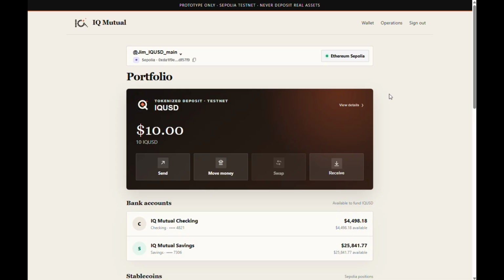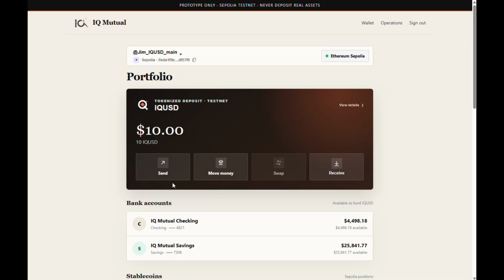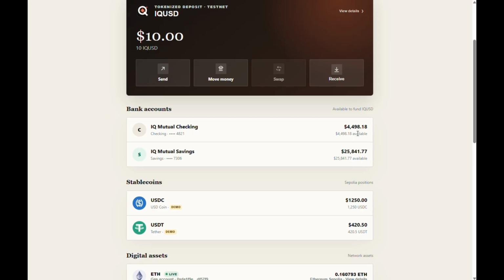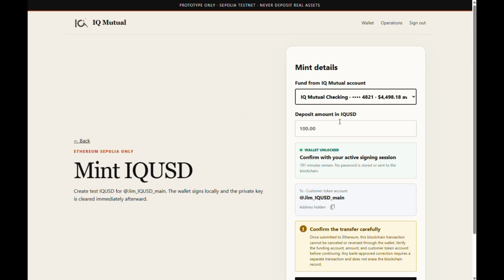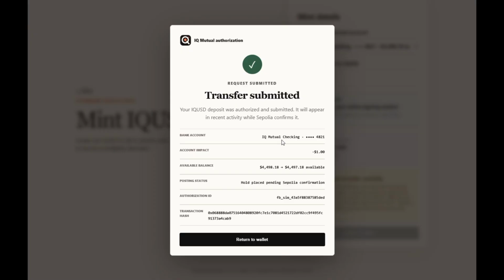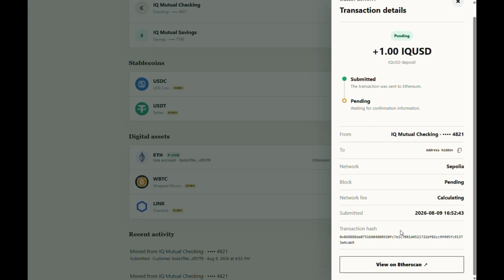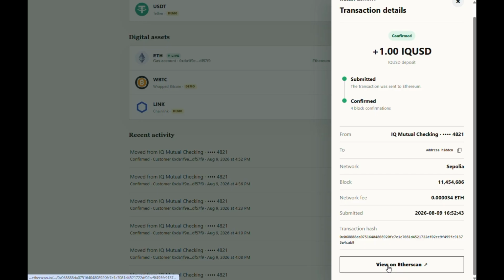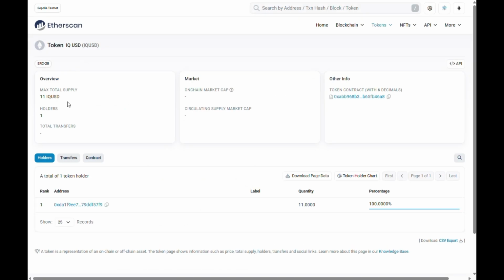How Tokenized Deposits Work | IQUSD Digital Wallet Demo on Ethereum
See how tokenized deposits can move between a bank’s traditional deposit ledger and the Ethereum blockchain while maintaining a 1:1 relationship with USD.

In this working testnet demonstration, I walk through:

00:00 Introduction
00:21 Wallet tour
01:31 Move Money function
02:15 Confirming the IQUSD mint
03:32 Verifying the transaction on Ethereum
04:40 Closing thoughts

The IQ wallet brings bank accounts, IQUSD tokenized deposits, stablecoins, and digital assets into one experience. The demonstration shows how a customer selects a bank account, moves money into IQUSD, authorizes the request, and verifies the resulting transaction on Ethereum Sepolia.

Minting IQUSD represents a change in where the deposit is recorded—from the bank’s traditional ledger to its blockchain ledger. In this model, 1 IQUSD is redeemable 1:1 for USD, while the customer’s total value and the bank’s overall deposit liability remain unchanged.

This is a prototype demonstration running on the Ethereum Sepolia test network. It uses test assets with no monetary value and is not production banking or digital-asset custody software.

if you want a real payment lifecycle on Ethereum using Remix IDE—no Solidity expertise required.